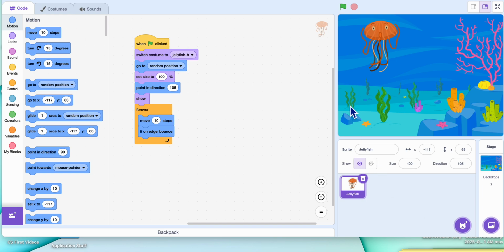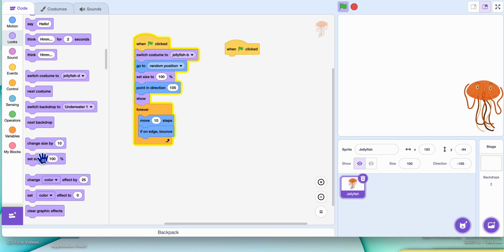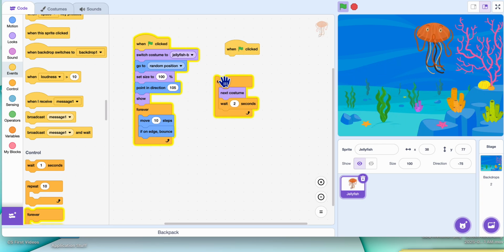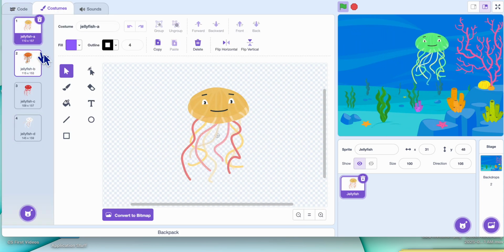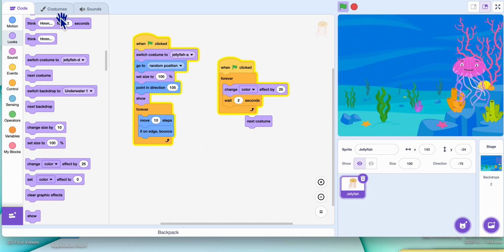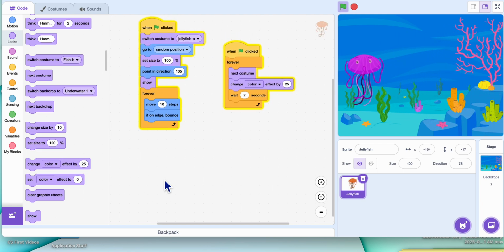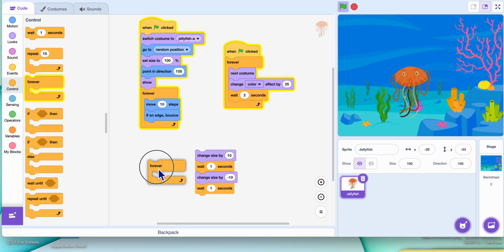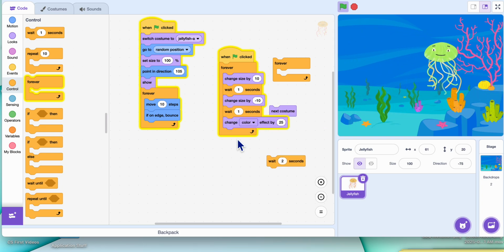4th Grade: Add Animations